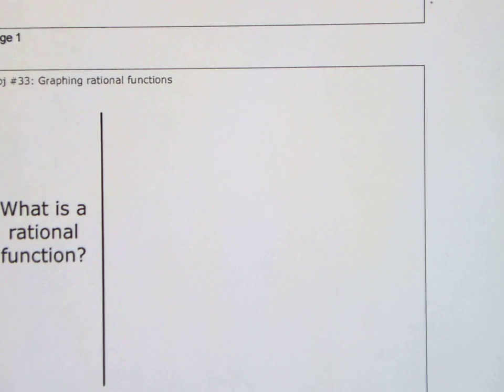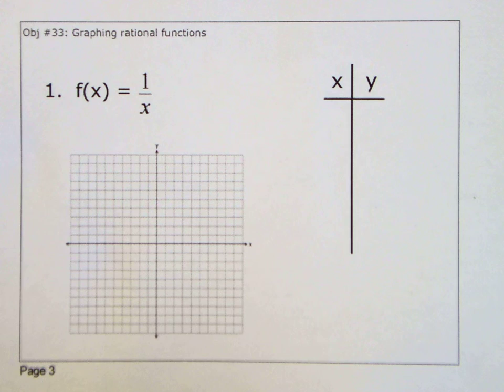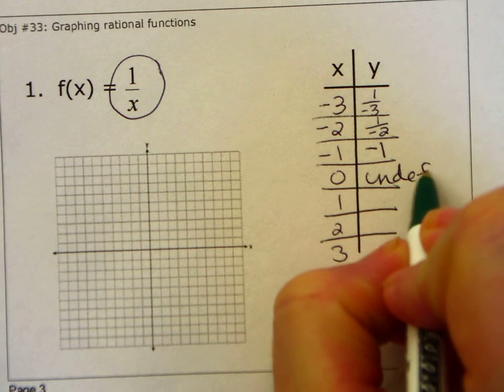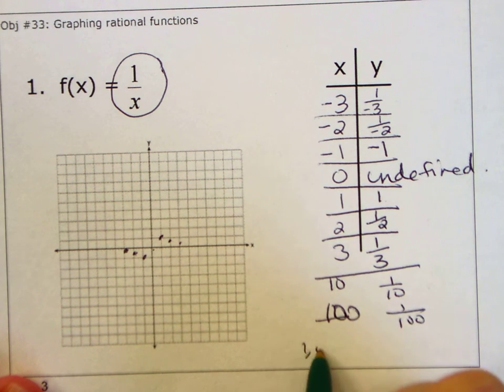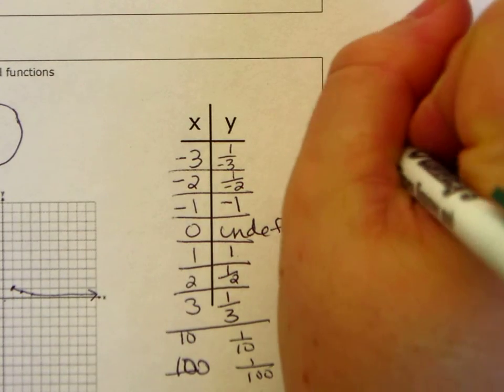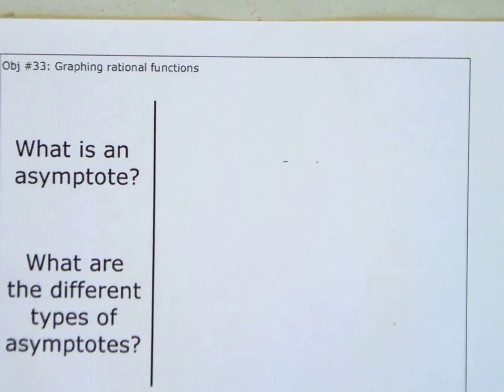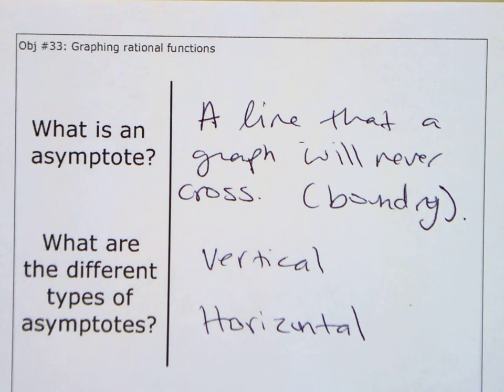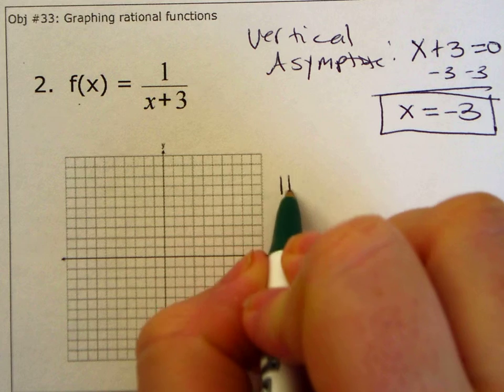33.1 Graphing Hyperbolas